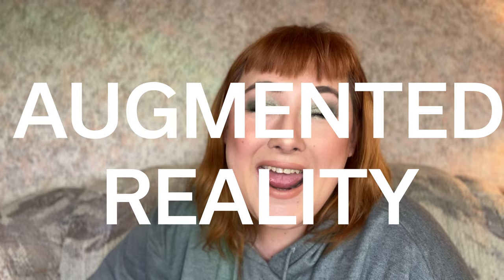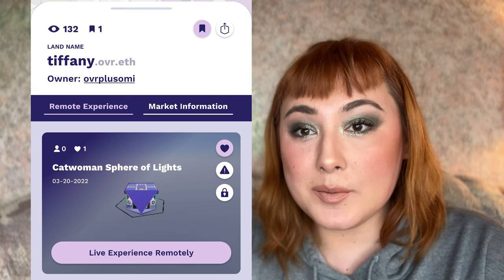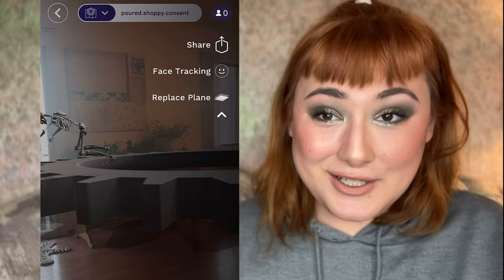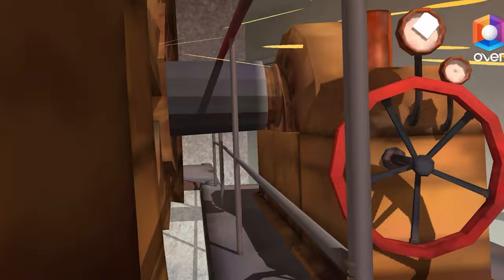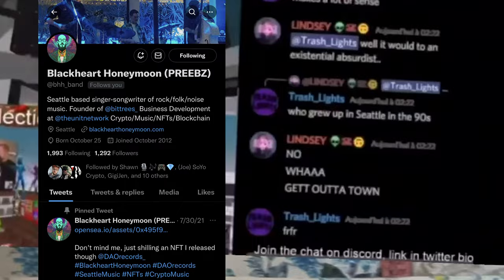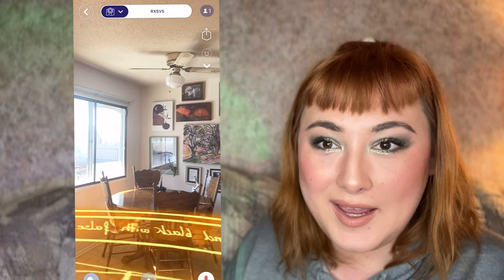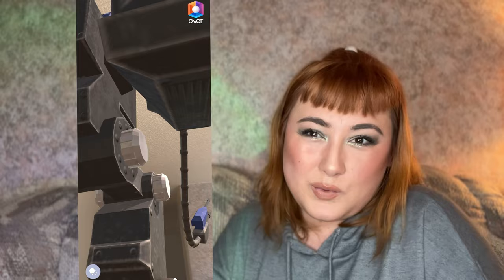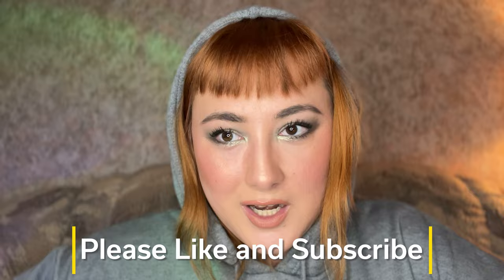Augmented Reality in Review Episode 12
** If you want to view any of these AR publication from your phone - just download the mobile OVER app then click a link below **